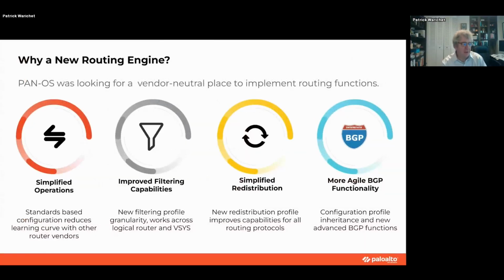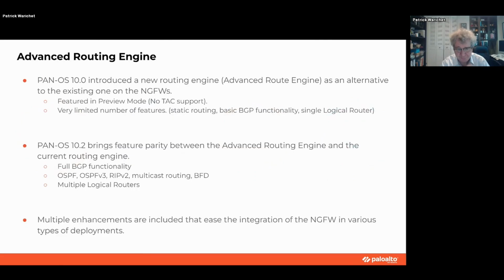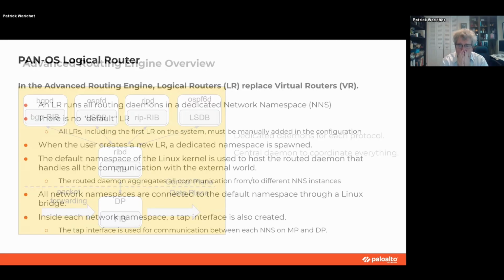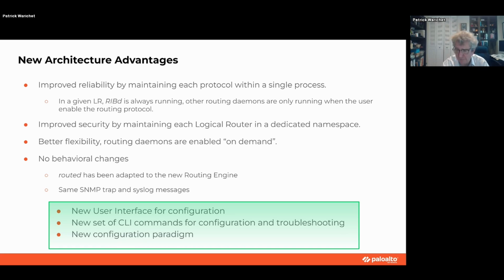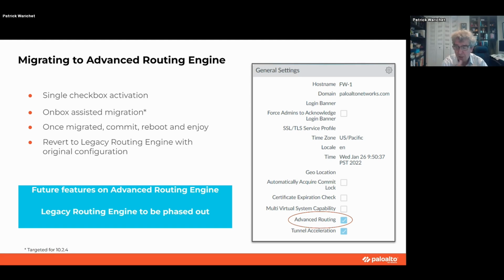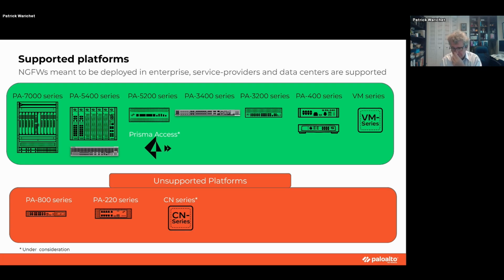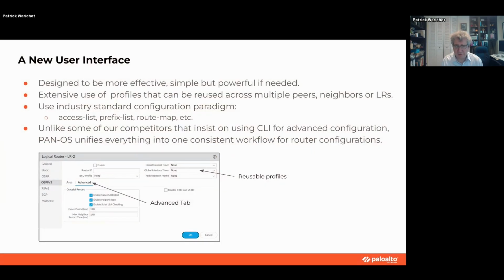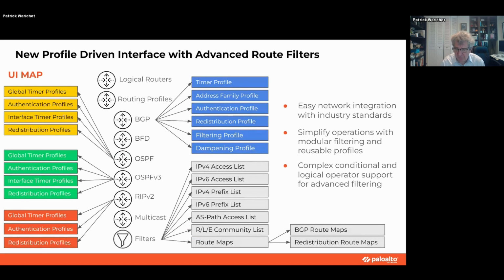October, 2024 Spark User Summit: Advanced Routing Engine (ARE) - Part 1 of 2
In part one of the October 2024 Spark session on Advanced Routing Engine (ARE), Patrick Warichet explores the functionality and inner workings of the ARE. He highlights the unique way daemons are managed and introduces Logical Routers as the next evolution of Virtual Routers. Join us to gain insights into the range of supported platforms, minimum hardware requirements for NGFW, and the introduction of a dedicated interface designed exclusively for the ARE.